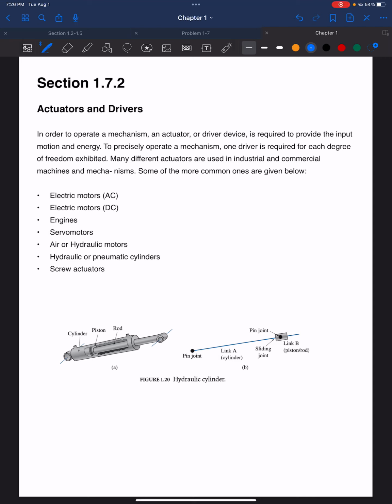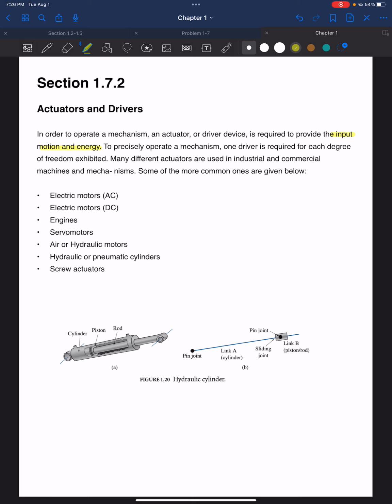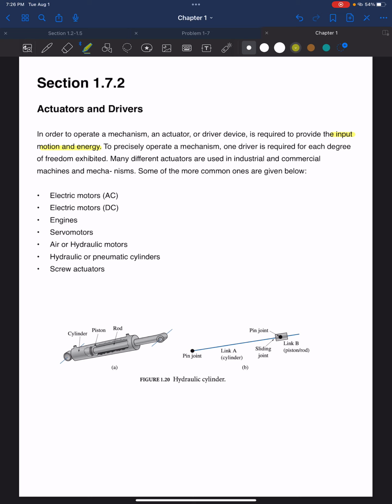Kinematics, Section 1.7.2 Lecture